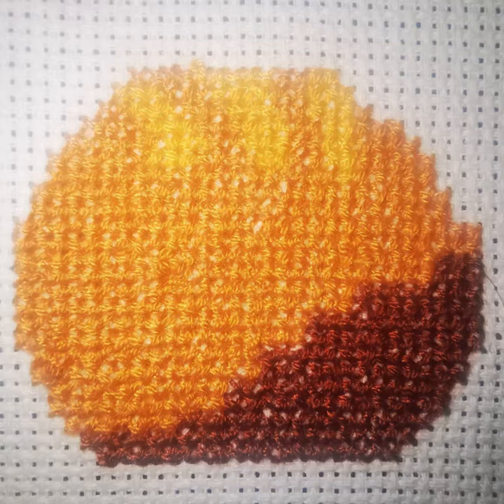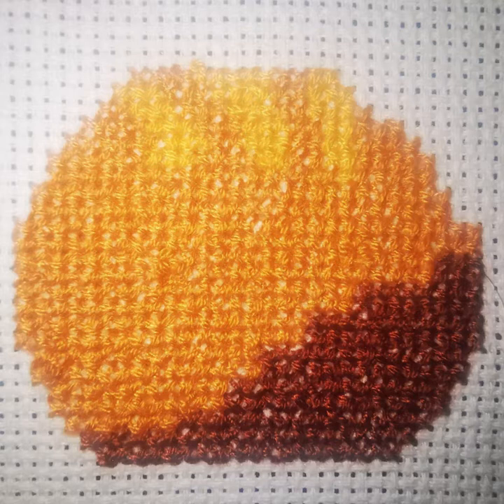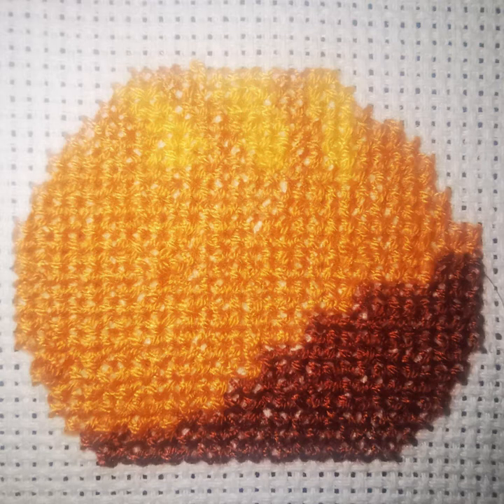6: Country Wines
Why stick to grapes when you can ferment anything you have to hand. Also, Lancashire does not know what cake is